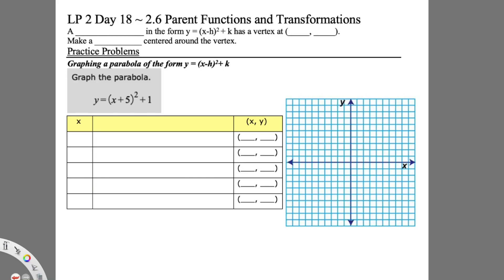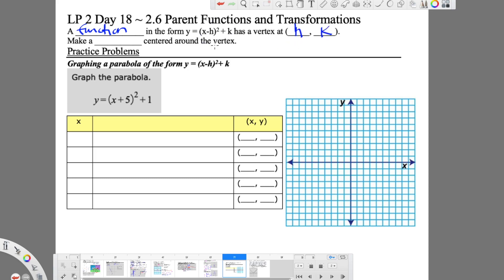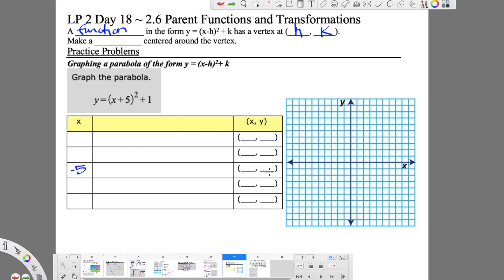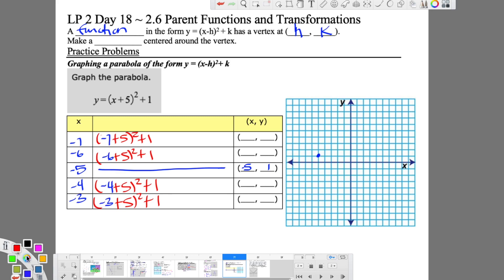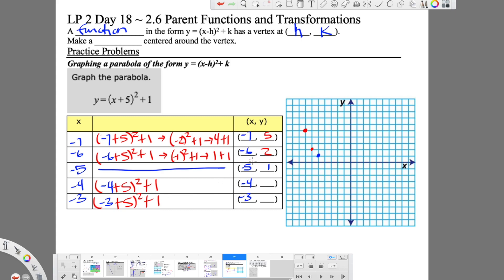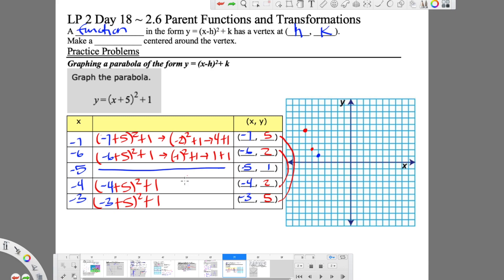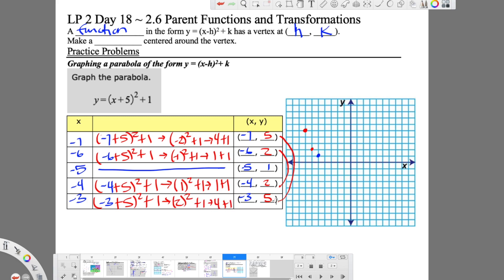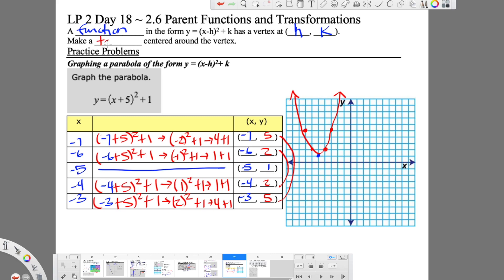Ch 2.6 - Graphing a parabola of the form y = (x- h)^2 +k